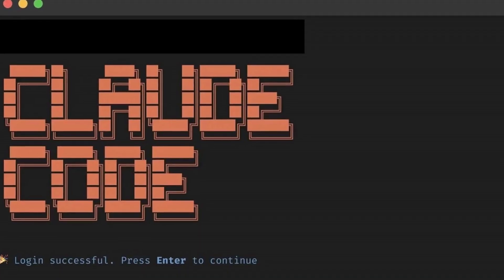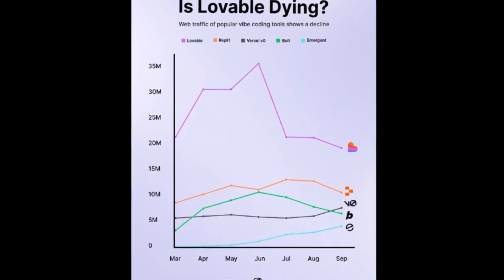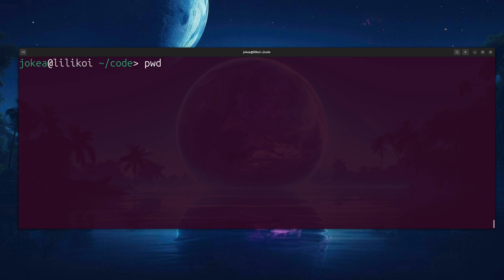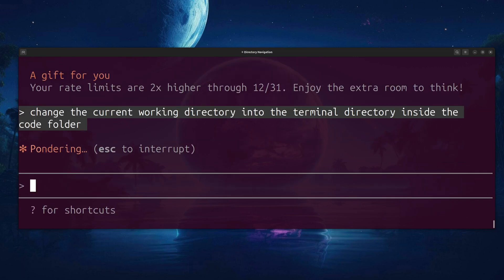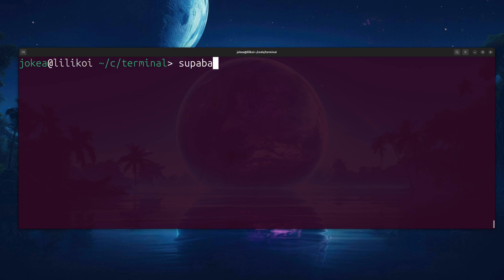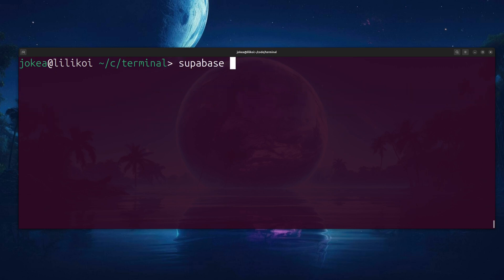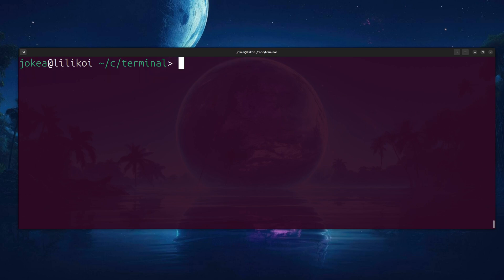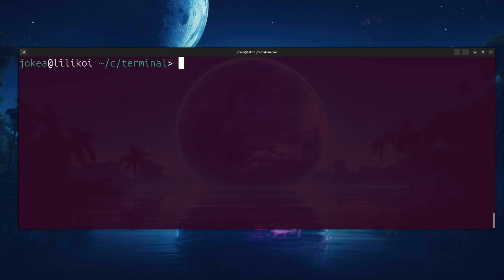The Terminal Problem With AI Mobile Apps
Why most AI mobile app builders hit a dead end — and why the terminal is making a comeback.

In this video, I explain why browser-based AI tools feel accessible but limit control, and why CLI tools like Codex and Claude Code are becoming the real unlock for non-technical builders. If you want to actually ship a mobile app in the age of AI, getting comfortable with the terminal might be the missing link.